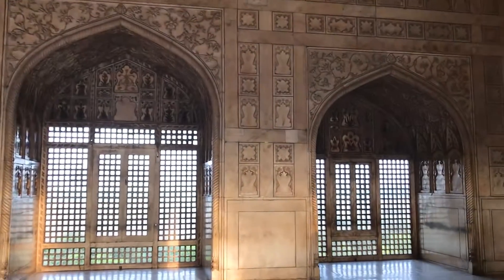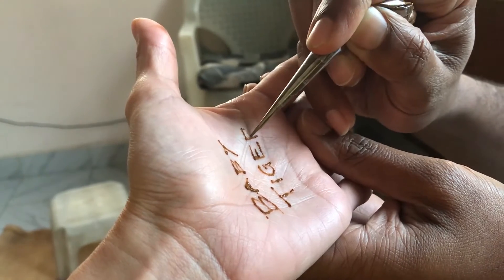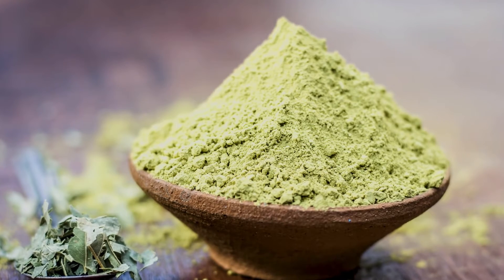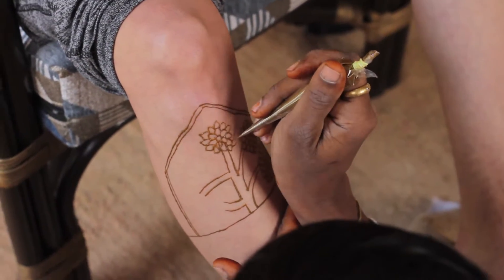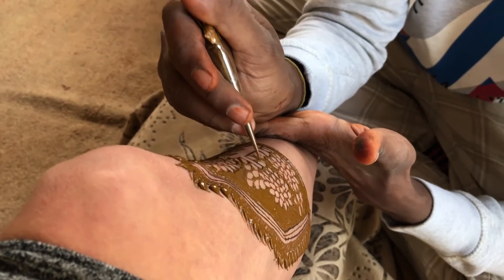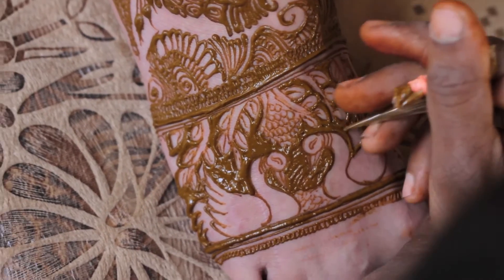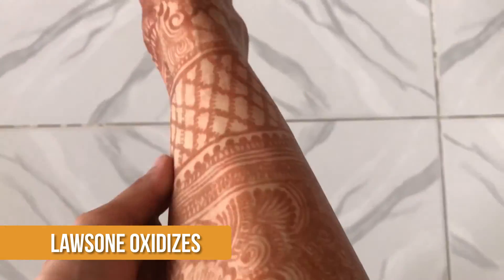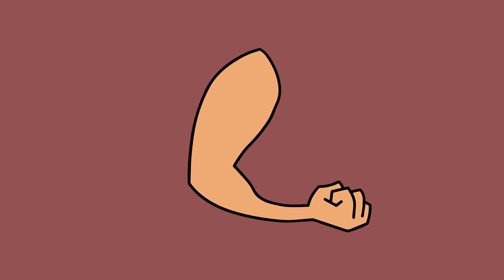Travel To India: Science of Mahendi (Henna) body art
Travel To India: Week #2, I was dying to get mahendi, otherwise known as henna body art. Seeing all the Indian women with those elegant floral designs, made me want one of my own.  So while in Delhi,  I sat down with an artist who produced an intricate piece of art on my leg! In India, mahendi is auspicious (lucky) and used in many Indian rituals. Since I was stuck in the chair for 1.5 hours, I decided I had plenty of time to learn the science of henna while I waited. There is so much to learn, I'm already thinking of creating a second video on the topic diving deeper into the chemistry!

XO - Chhoti Sherni

👏Thank you to everyone who takes time to watch these videos. Your questions and comments inspire me to continue creating!

📘 Fantastic Resources For Learning More:
*Wikipedia contributors. "Henna." Wikipedia, The Free Encyclopedia. Wikipedia, The Free Encyclopedia, 16 Mar. 2018. Web. 22 Mar. 2018. --- see the Talk page.
*Farrow, Catherine. "Hair dye and henna tattoo exposure." Emergency Nurse 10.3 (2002): 19-23.

📹 Video Credits
This video was written, edited, and post-produced by yours truly!

🎵 Seahorse by Rondo Brothers

💗 Shouldn’t everyone know what’s in the stuff they put on their body? If I have a video you think others would benefit from, consider providing a translation! Myself, and many others would be grateful!